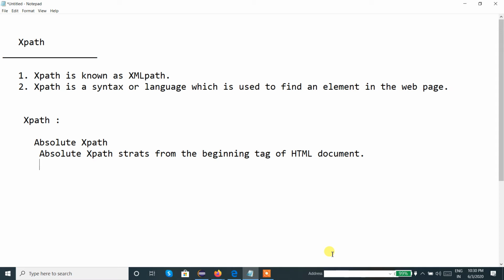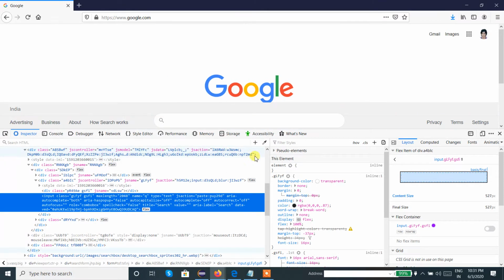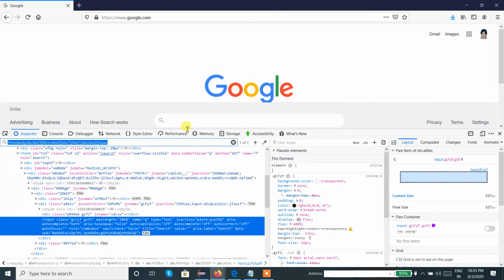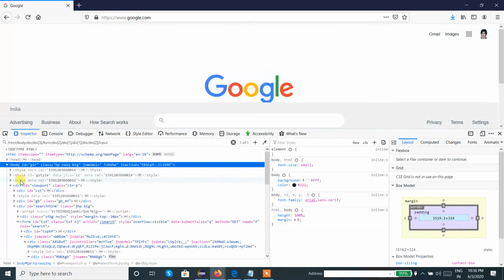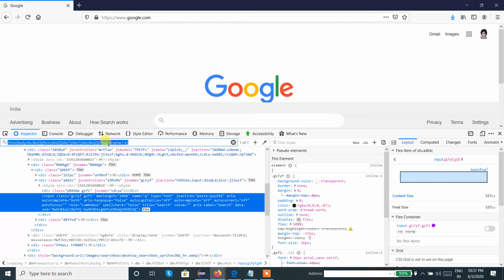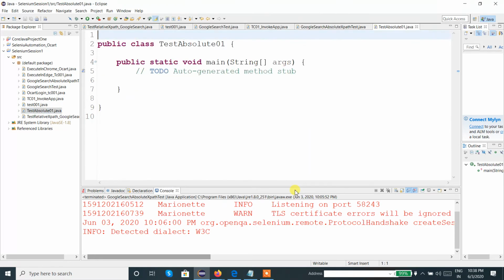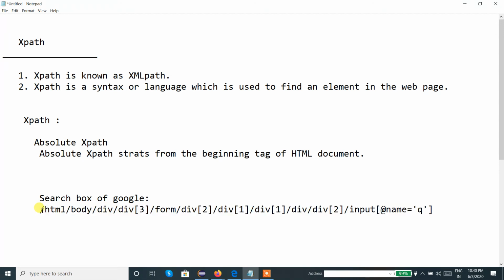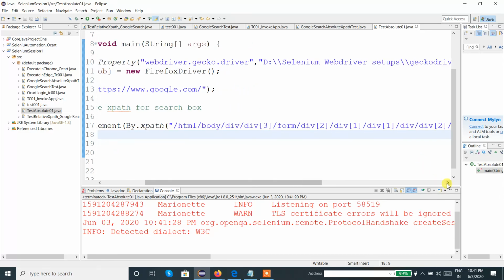Selenium WebDriver - 3. 2 - Absolute Xpath in selenium webdriver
In this tutorial we will discuss about Absolute Xpath , how to write Absolute Xpath  - Selenium Webdriver.